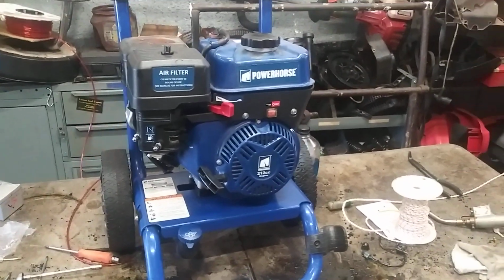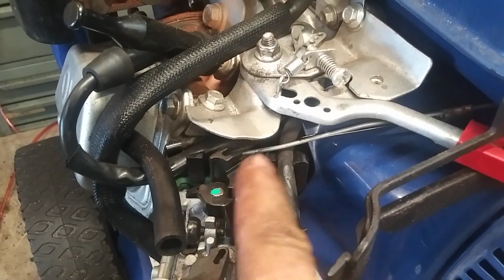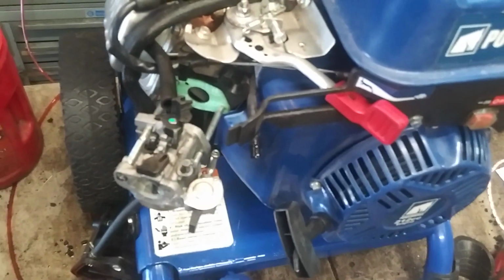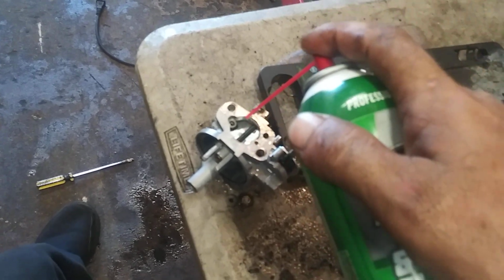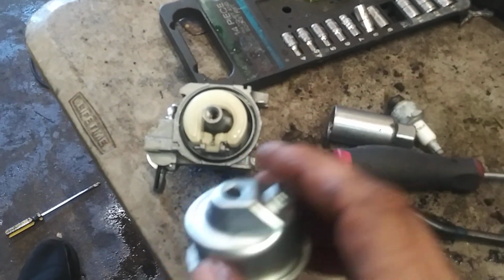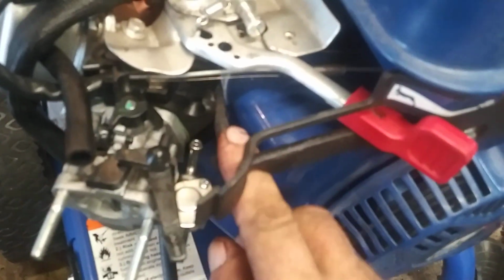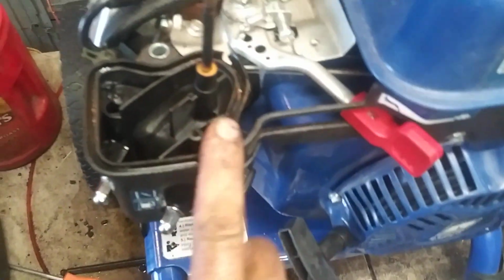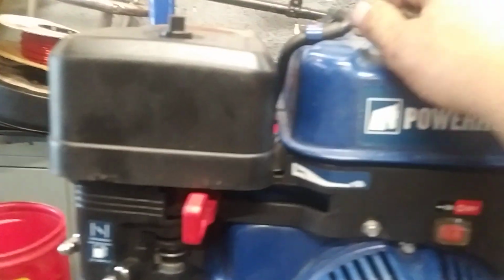* Powerhorse 3100 psi 2.5 gpm pressure washer carburetor cleaning rebuild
carb filter fuel line spark plug coil kit

just the carb

gas cap